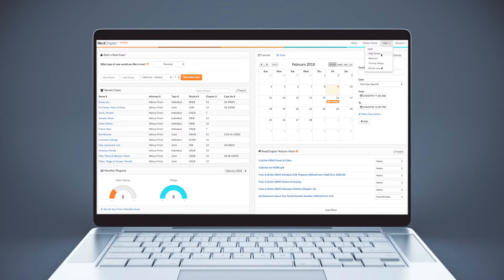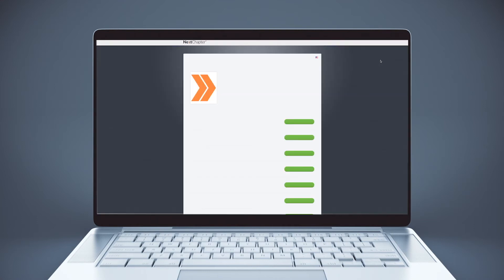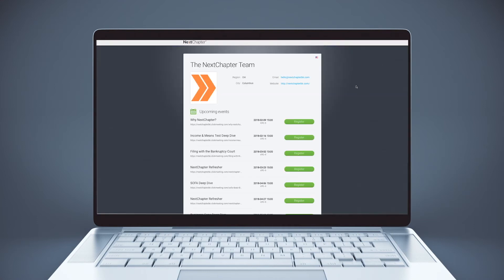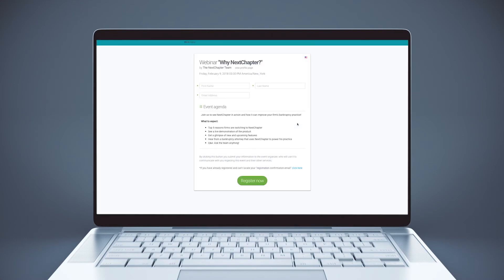Training: Chapter 13 Plan Editor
Learn all about NextChapter's intuitive Chapter 13 Plan Editor in this comprehensive training video!

This video will highlight the following:
- Entering Plan Treatments 0:11
- Making Changes or Adding Info to the Plan 0:58
- Format Guide for Chapter 13 Plans 1:47

Watch this video to create and file the perfect Chapter 13 Plan!